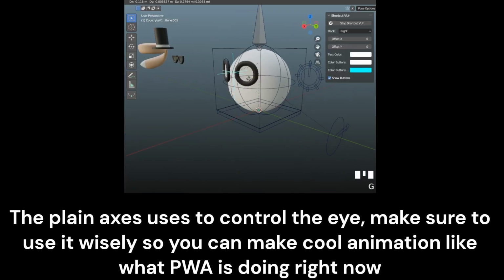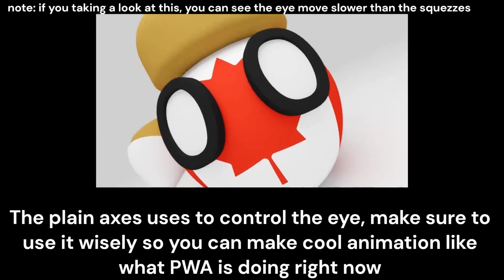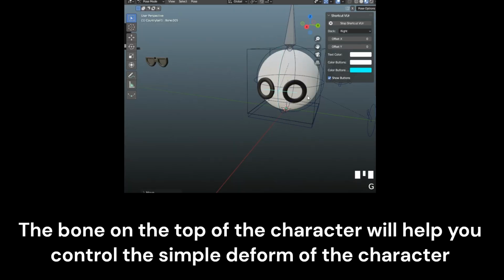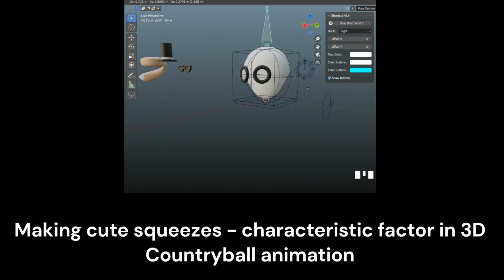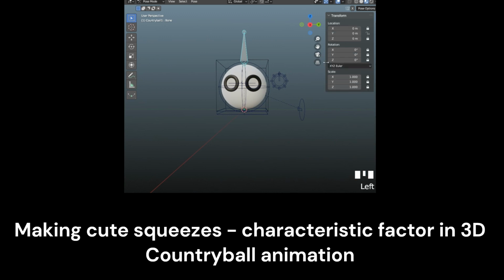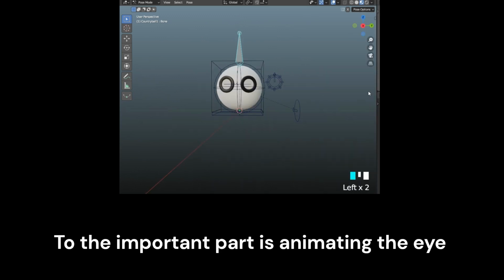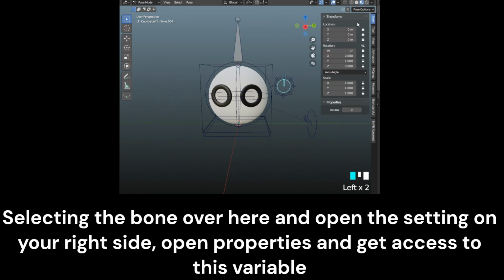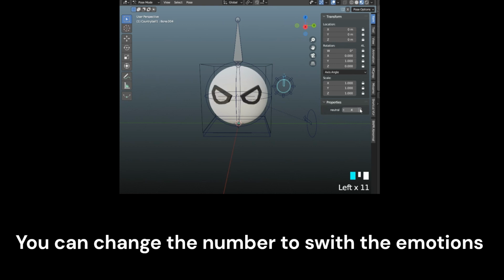How to use KAGDRT Countryball Rig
0:00-1:33: announcements
1:34-4:28: tutorial
4:29-5:45: outro